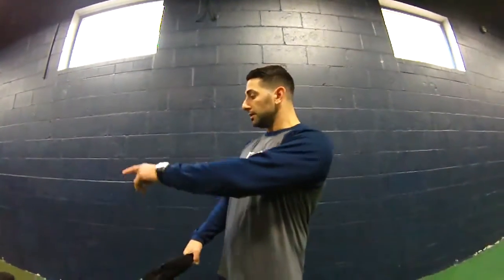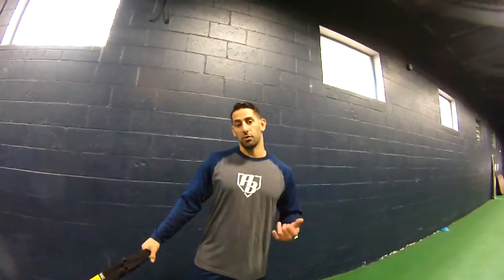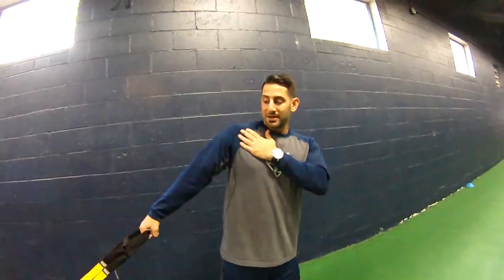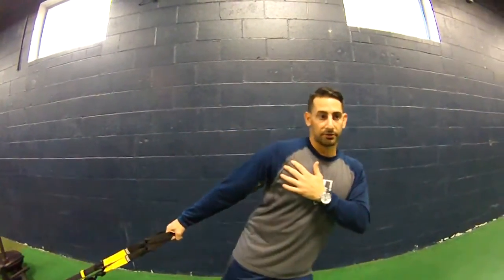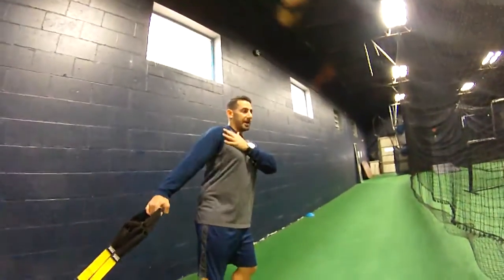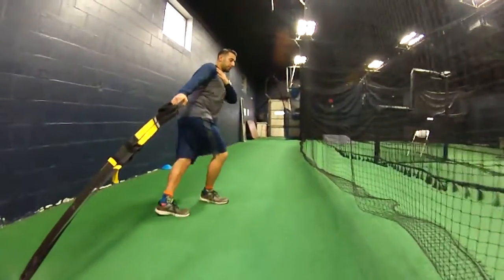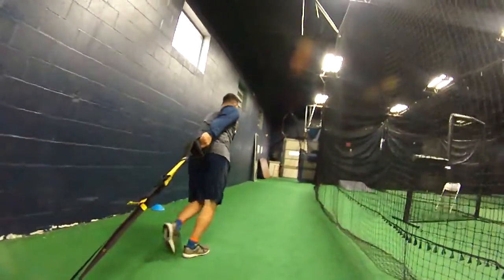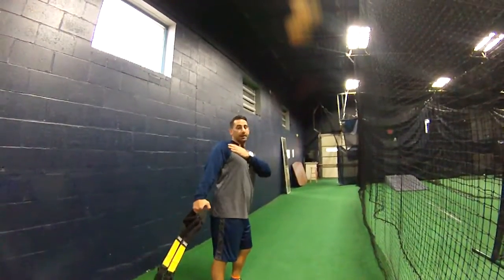Wasserman Strength - Sled Drags